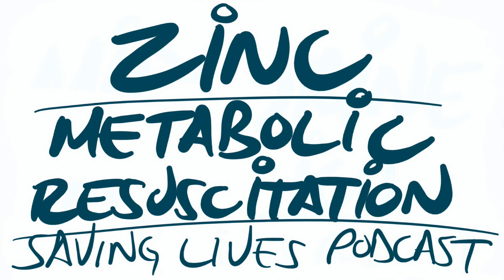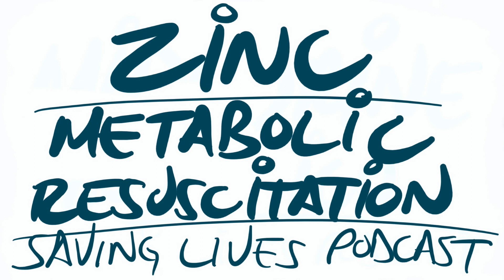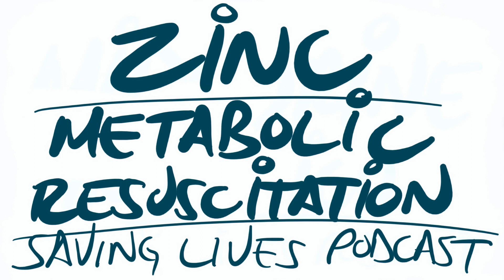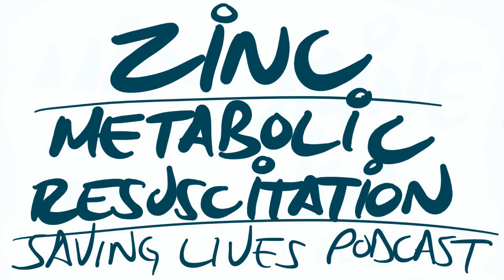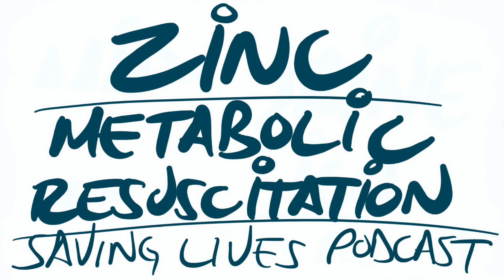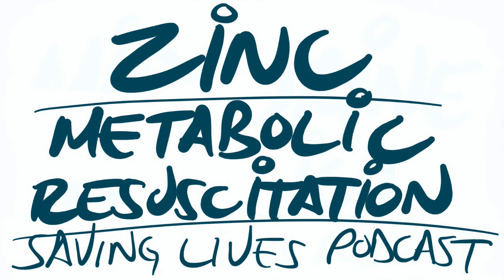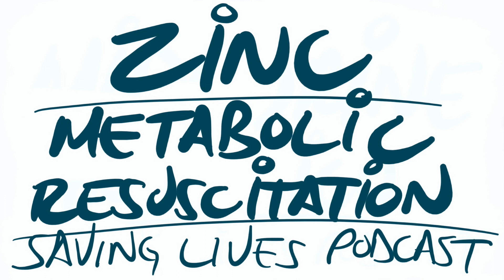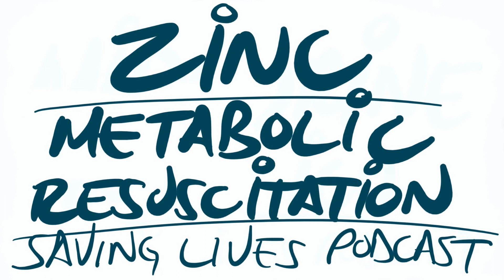Zinc for Metabolic Resuscitation: Saving Lives Podcast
An evaluation of the evidence to promote research looking at the potential benefits of zinc administration to those critically ill with either bacterial or viral infections. Amongst things discussed include possible dosing, lab testing, defining zinc deficiencies, potential benefits for both viral and bacterial infections, and adverse effects.